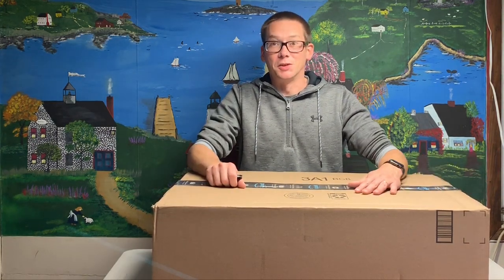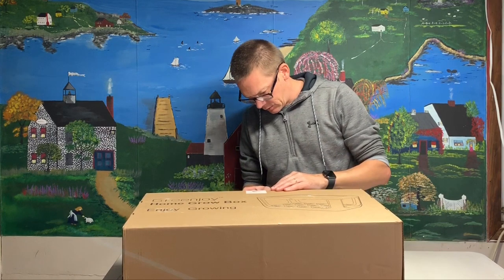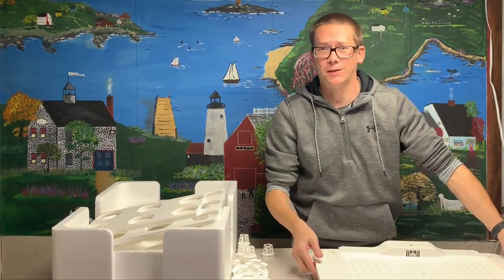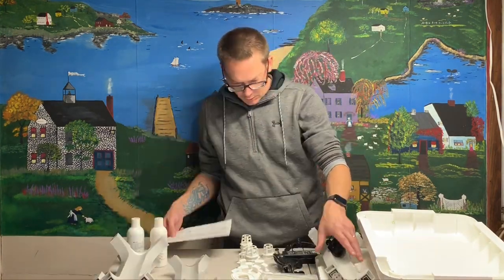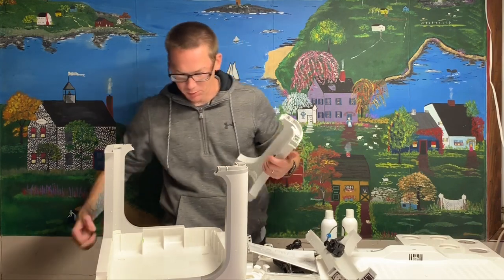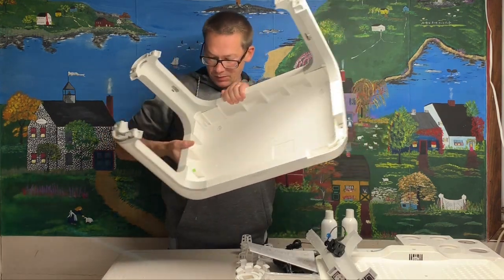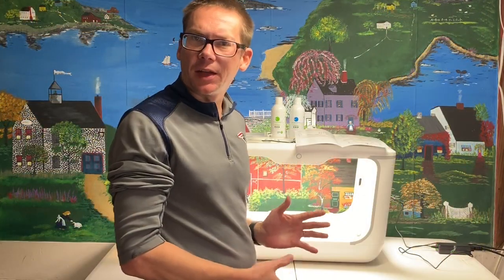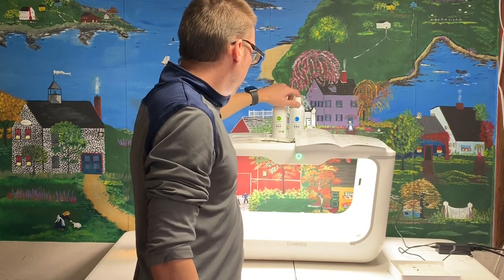Greenjoy Indoor Grow System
Recently I was fortunate enough to be asked to review this product. I have always liked the little Miracle Grow aeroponics system doesn’t i was excited to give this a shot. Overall I am very happy with it and hope you enjoy this review.

Check out my low cost course on growing microgreens with soil

If you have a product you want me to test on my channel or just want to send me fan mail (feels weird saying that) send me an email at to get my mailing address.

Use Ebates to save 5% on True Leaf Market purchases.